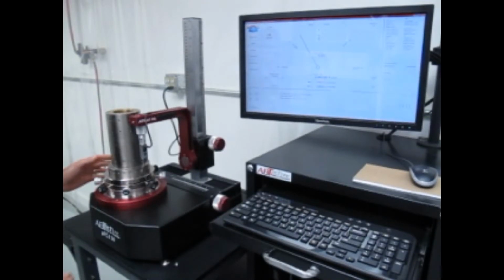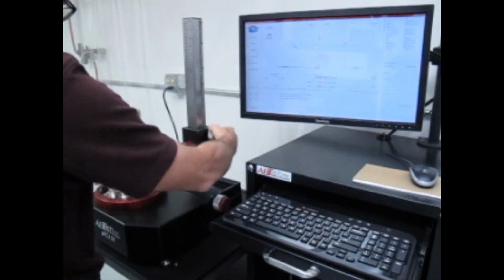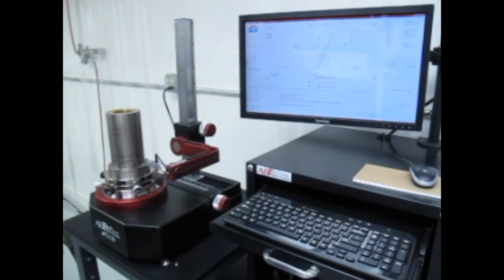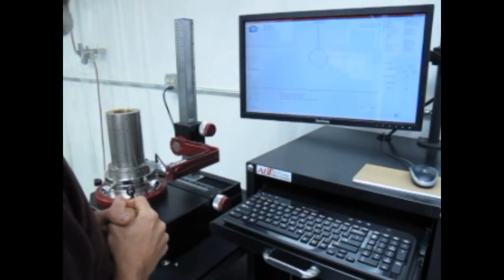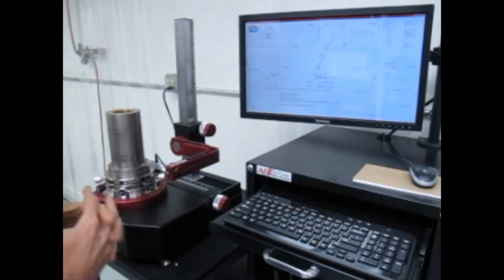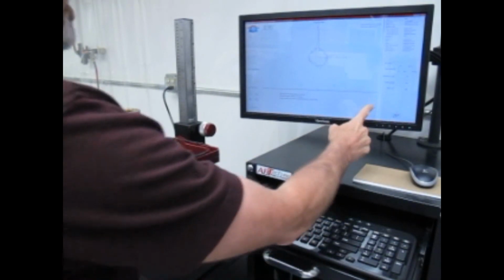Measuring Perpendicularity on a MicroForm Gage | ABTech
See how to accurately measure perpendiclarity with ABTech's air-bearing MicroForm gage with a reference axis established. There is no programming required to do so and simple, easy to follow directions show on the screen. To read more about this MicroForm gage system, go

If you have any questions or are interested in working with ABTech for your next project, head or send an email to